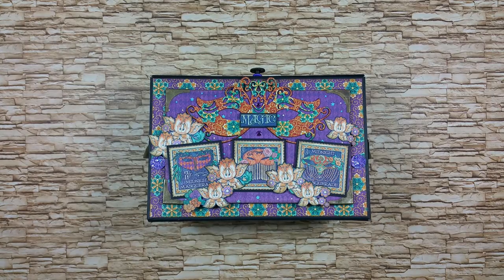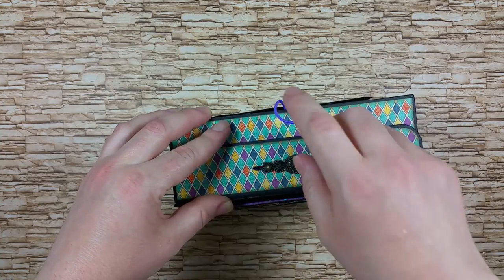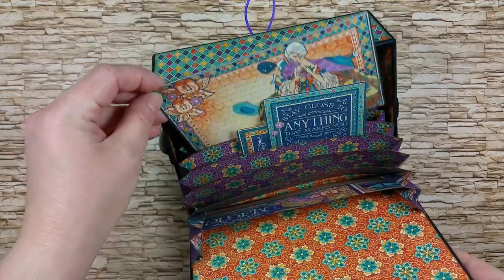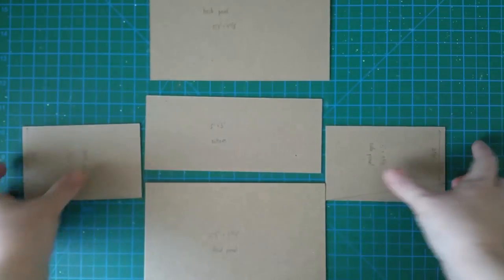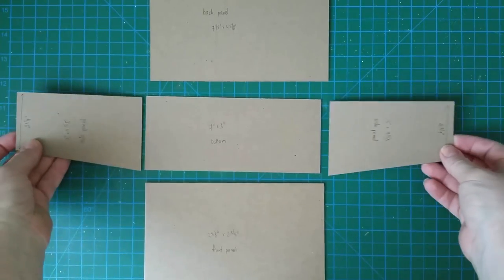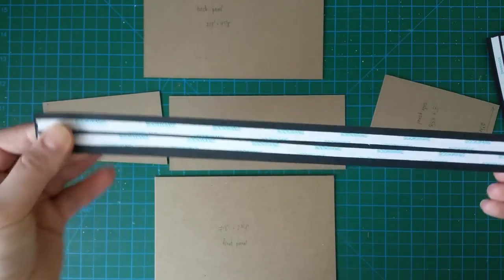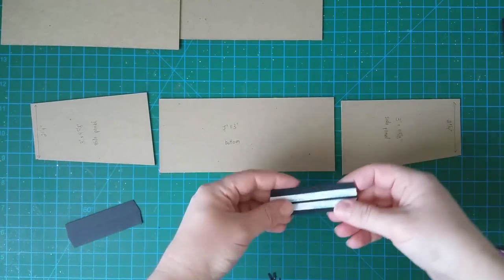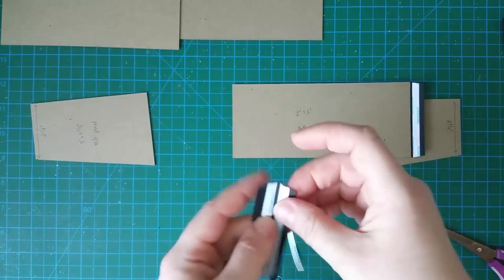G45 Midnight Masquerade - Photo Storage Box - Tutorial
You can view the post with the chipboard cutting guide and the photos of the finished project on my blog here: